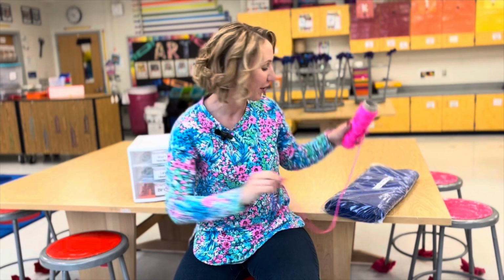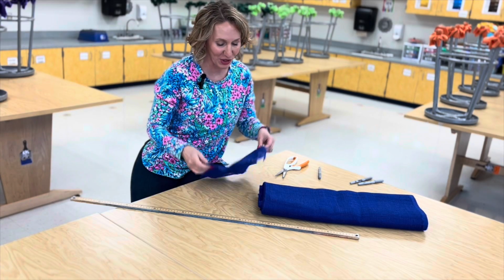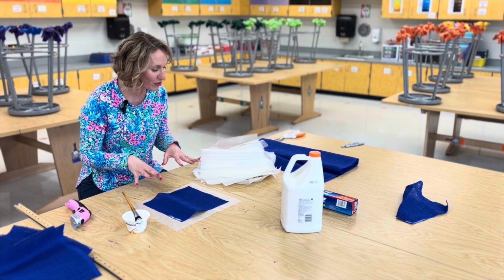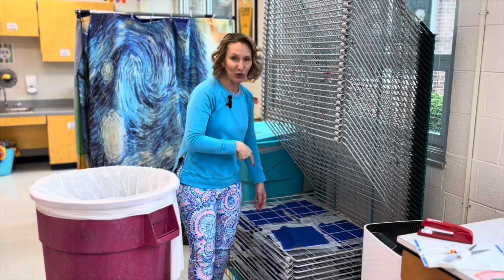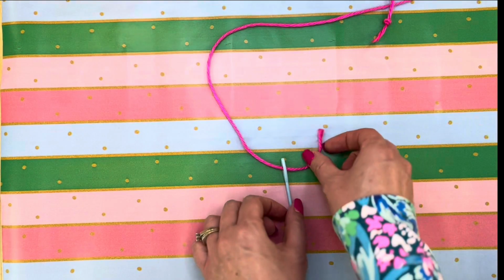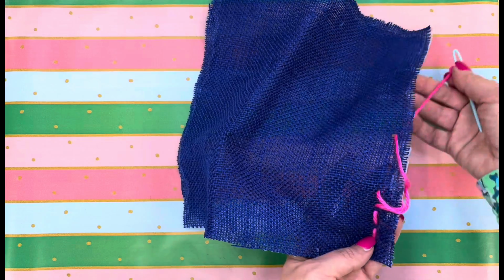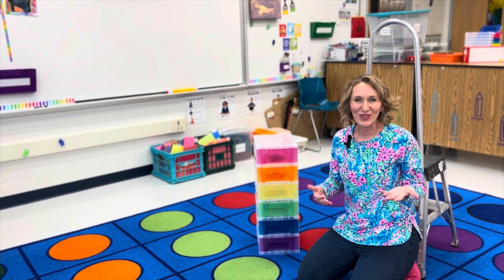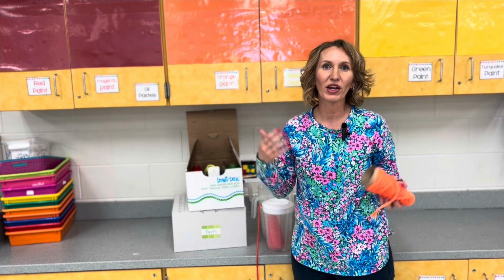Managing the Sewing Prep- Elementary Art Teacher Tips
Hi! I’m Katie Jarvis a K-6 elementary art teacher. In this video, I chat about how I prepare for my sewing until with my elementary art students.

✂️Electric Scissors

🪡 Plastic Sewing Needles Large Eye

Black Burlap from School Specialty Decorator Burlap

Ecliptic Blue burlap from School Specialty James Thompson Decorator Grade Burlap, Ecliptic Blue, 5 Yards | School Specialty

Tipped Yarn laces

Looking for ways to improve your elementary art classroom management and make your job easier? Want to feel less alone in this crazy career? I am an experienced elementary art teacher and I make videos for art teachers like you every single week.

* Tips to Get You to the End of the School Year- Managing Mental/ Physical Health and School Stress

* Repetition and Repeating Your Directions as a Teacher- What is the Difference and How to STOP?

* Do You Know How to Start Art?  My Guide to the Beginning of an Elementary Art Class 2023